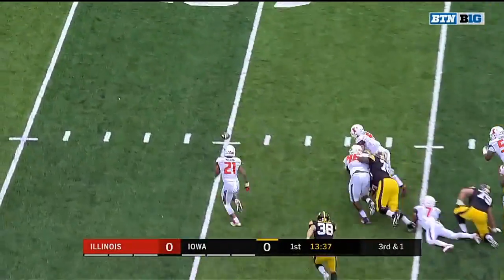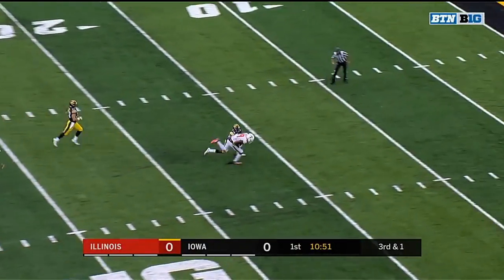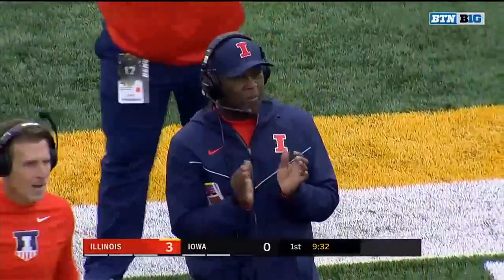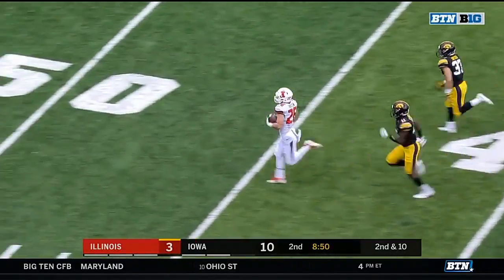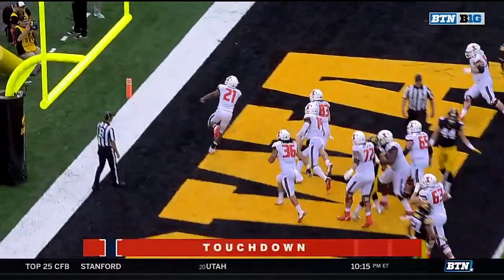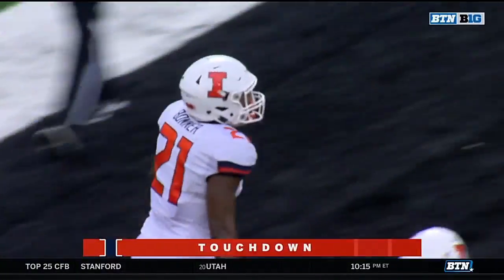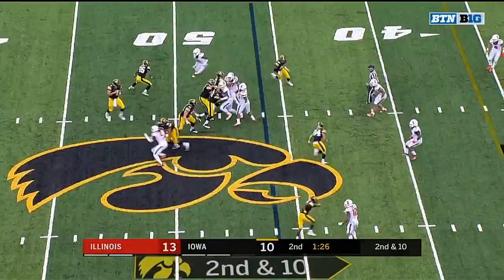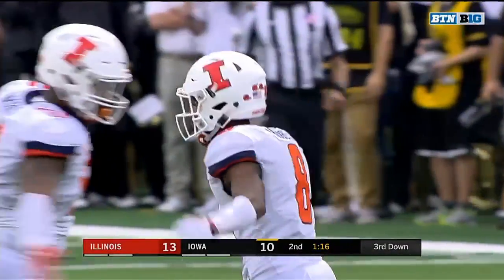Illinois Football Highlights at Iowa 10/7/17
Top plays from Illinois' 45-16 loss at Iowa on Oct. 7, 2017.